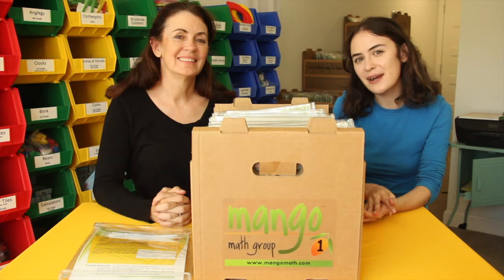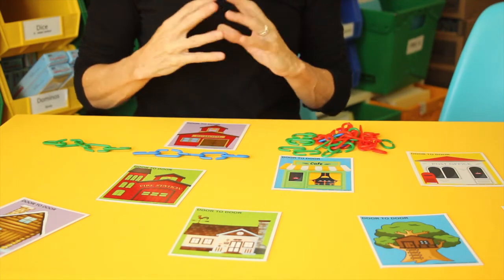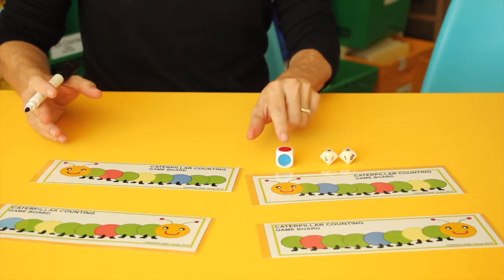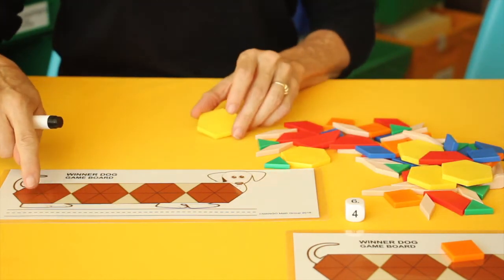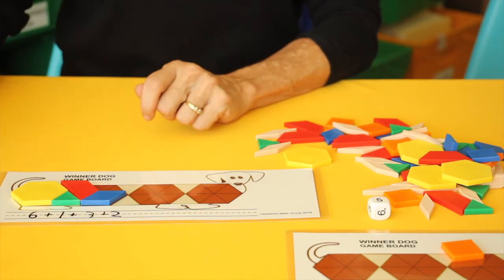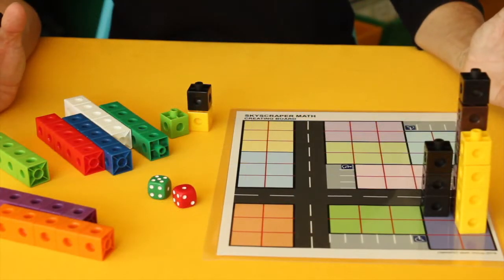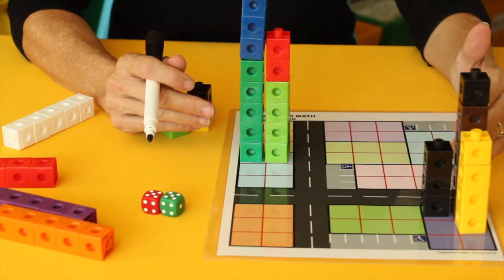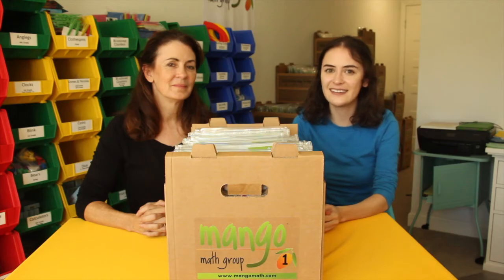1st Grade Math Kit Lesson Introduction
Enter the world of single-digit addition and subtraction and base ten understanding. First graders will have the opportunity to work on their addition and subtraction facts with multiple fun hands-on and game-based   learning  activities. They will learn to Crack the Combo, measure from Door to Door, create multiple identical monsters. They will explore Number Neighbors and order numbers from 1 to 100. Students will become  winners as they create their own Winner Dog. In the Blink of an eye students will build a firm foundation of numbers.

All of our math lessons encourage students to communicate and collaborate while building strong math skills.

This video is part of a collection of math videos for students featuring materials included in our MANGO Math kits. All the videos in our collection show our hands-on, game based learning.